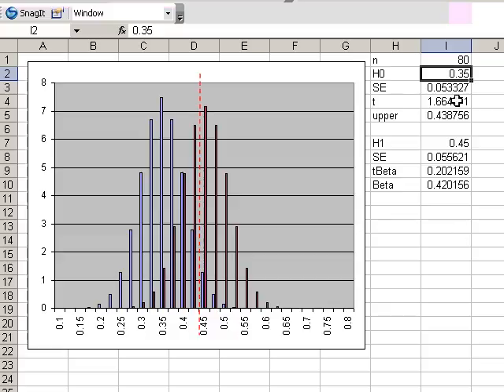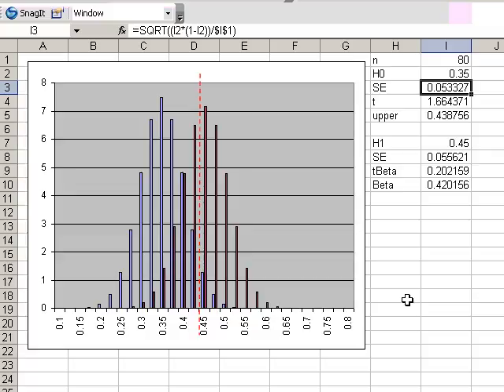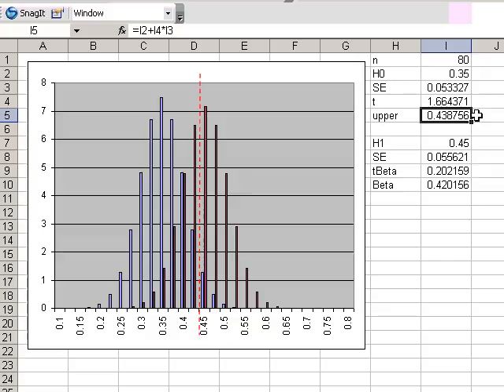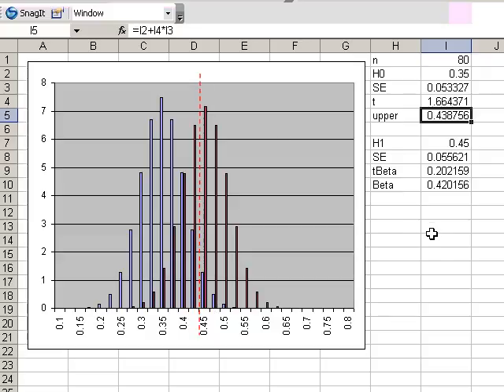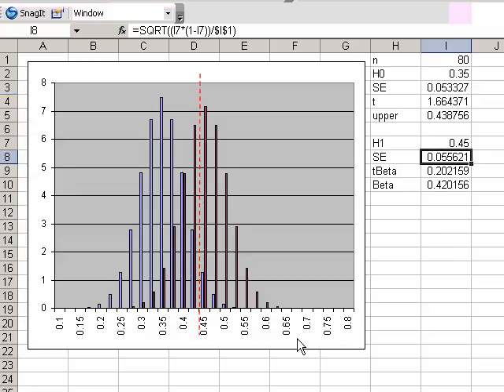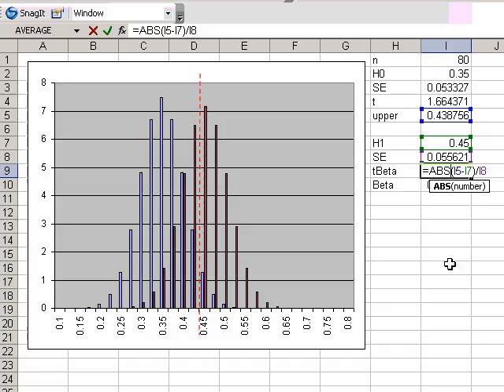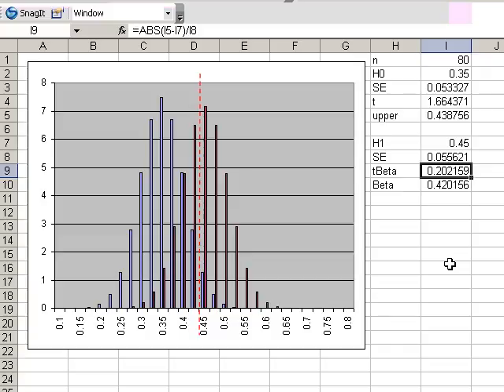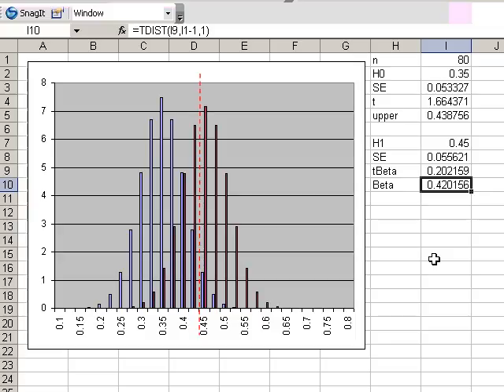Sec 7 4 q8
Section 7.4; question 8; p.249.